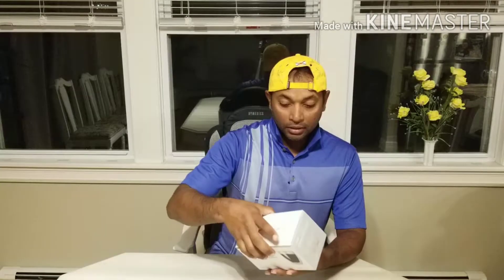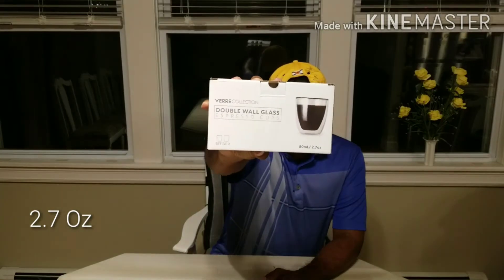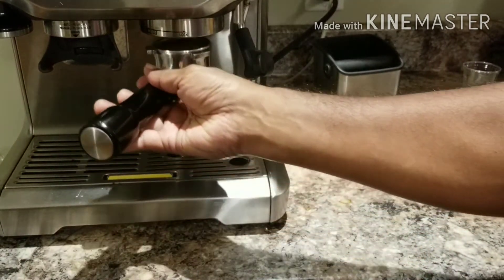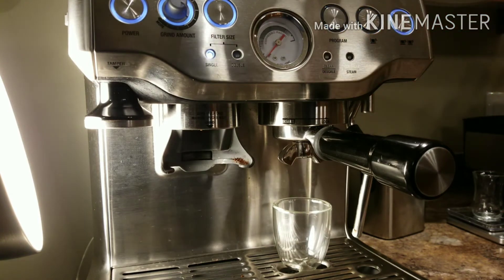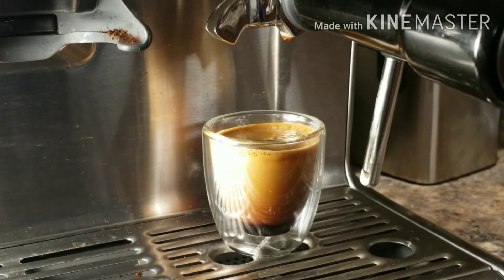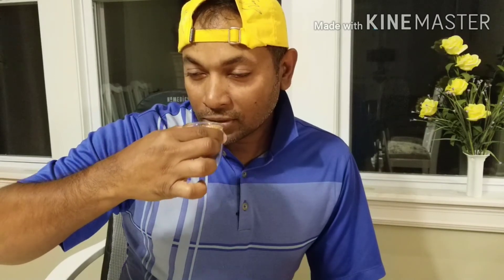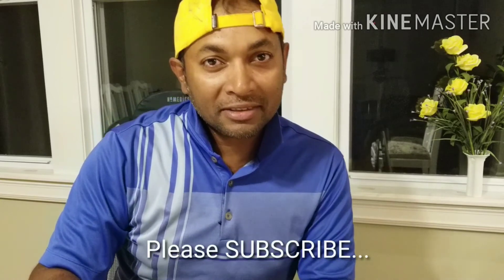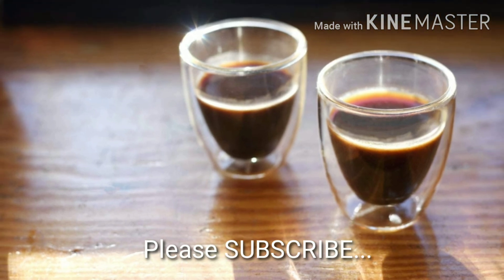Espresso Cups, Double Wall Espresso Glass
Best Espresso Cup,
Top Double Wall Espresso Glass
2.7 Oz Espresso glass